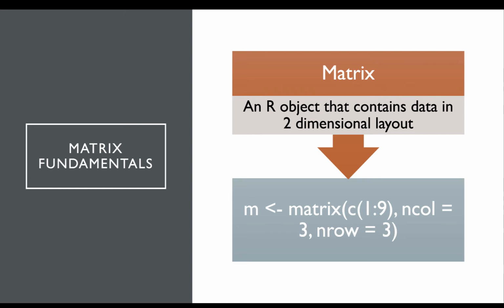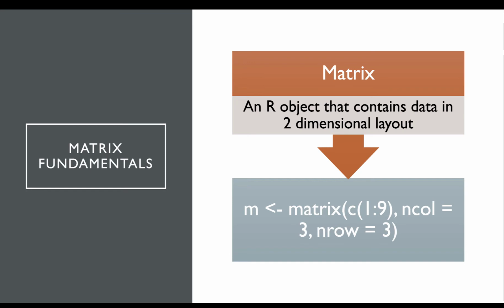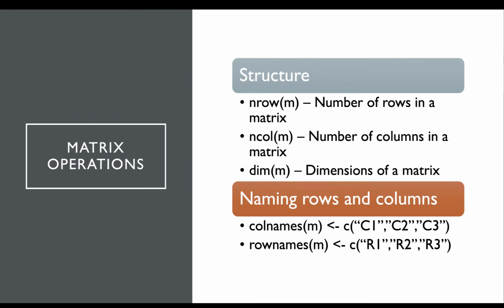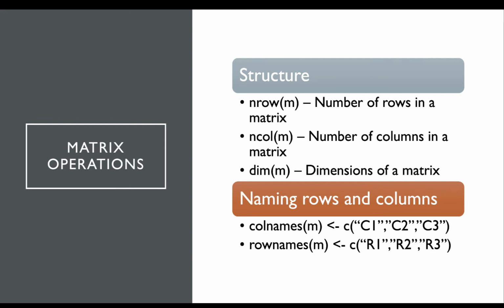Slides - Matrix fundamentals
Table of Contents:

00:42 - Matrix operations